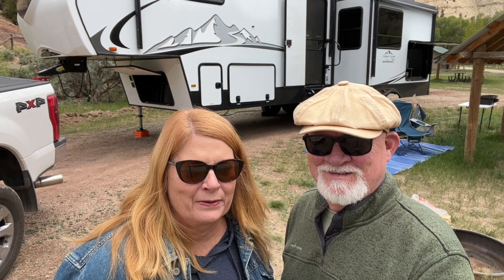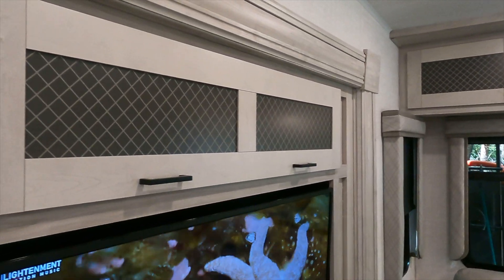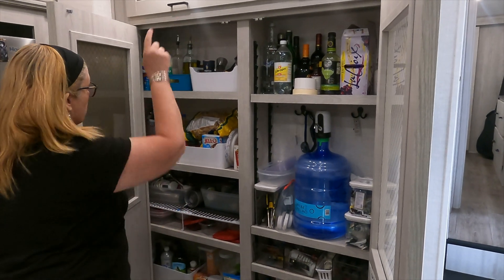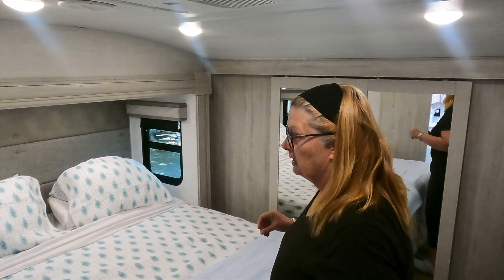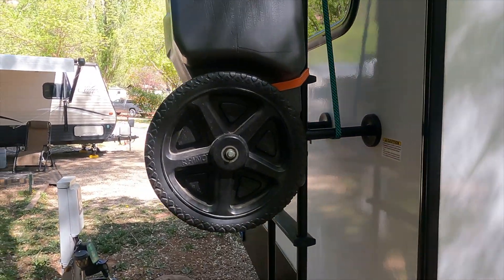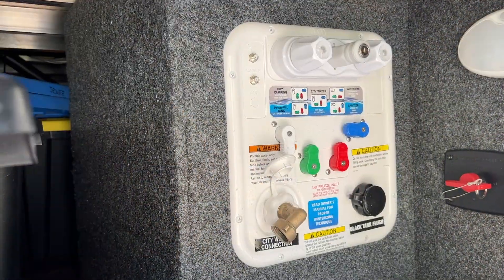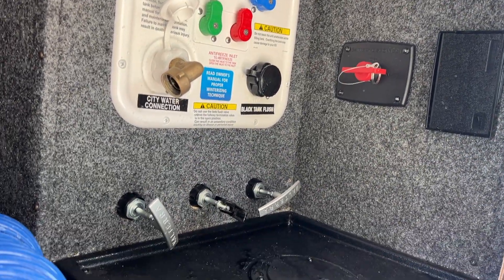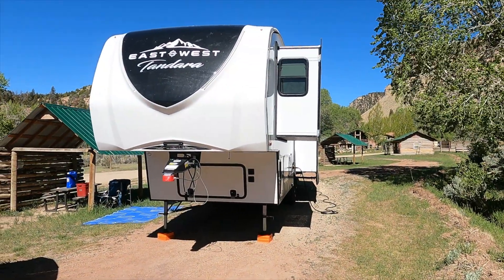East to West Tandara 321 - A one-month review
EAST TO WEST TANDARA 321- RLOK TOUR AND 1 MONTH REVIEW
AFTER A FULL MONTH LIVING AND TRAVELING FULL TIME, WE GIVE A REAL REVIEW!
00:00 Introduction/Floor plan
00:46 Interior
07:44 Exterior
10:06 Garage
12:25 Auto Level
13:48 Not so good window operation
14:34 Home style fridge requires 110V
15:05 Lithium Batteries are a must